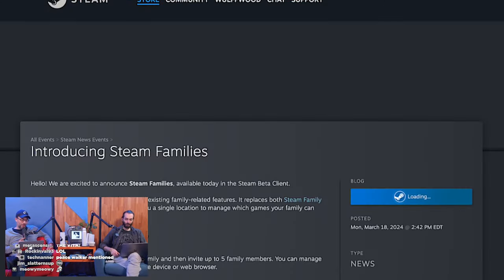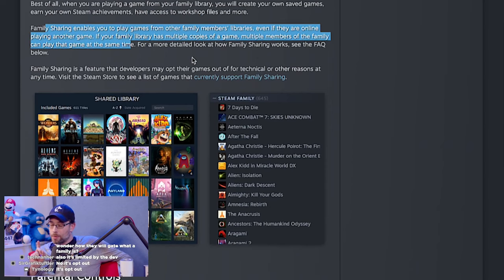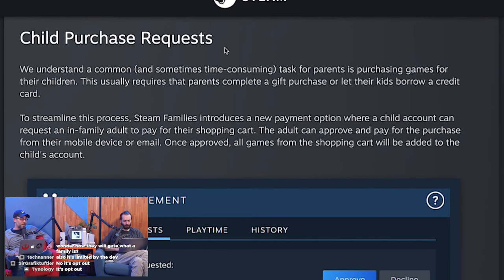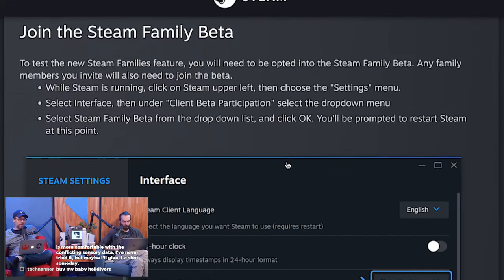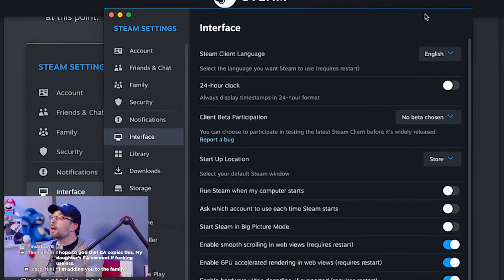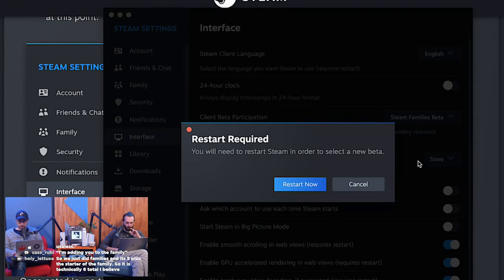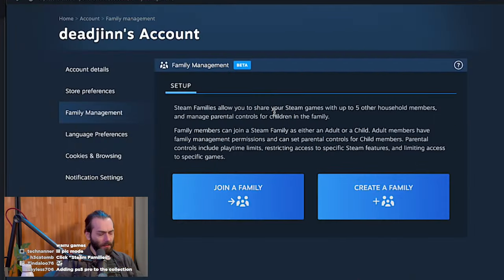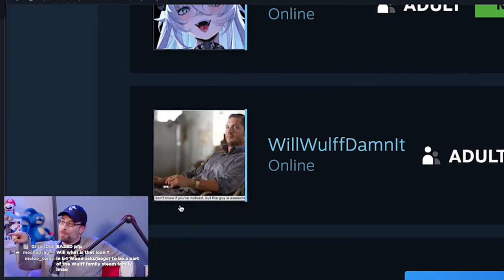How to STEAL your brother's Steam Games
Steam just announced Family Sharing! Now your dirtbag sibling can mooch off the games YOU bought with YOUR money!

Wulff Den
696 Old Bethpage Rd # 508